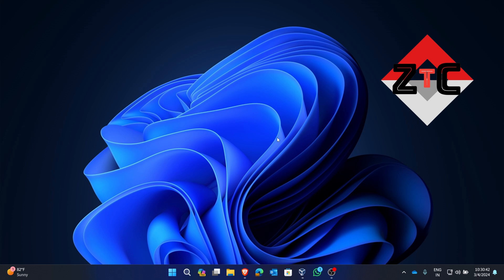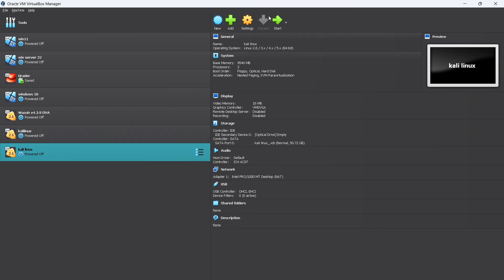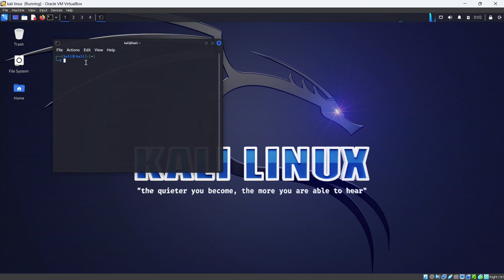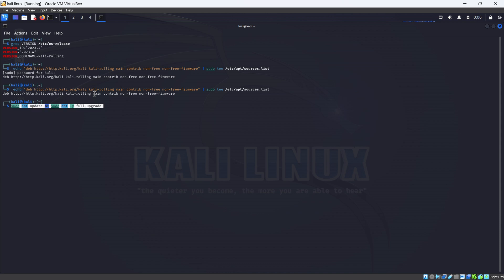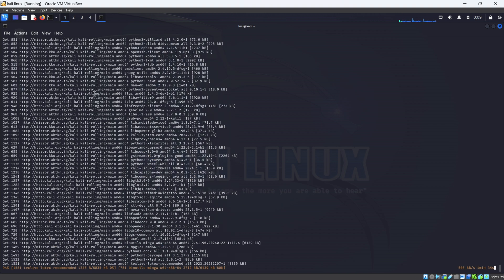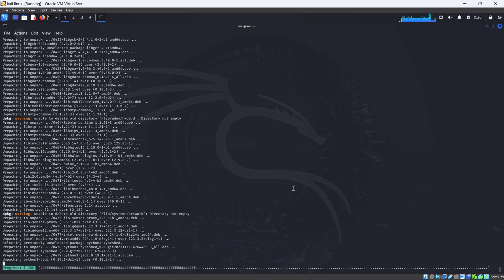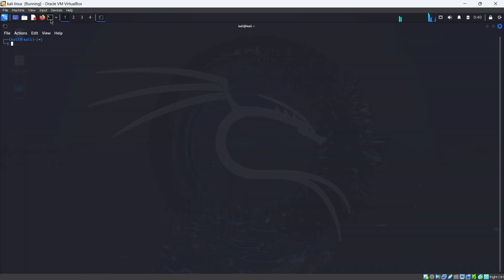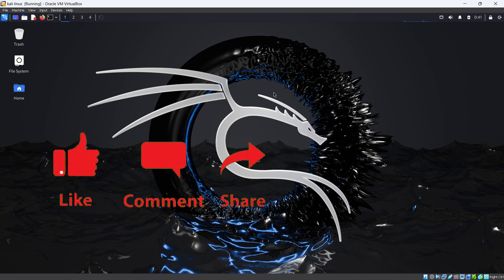How To Upgrade Kali Linux 2023.4v to 2024.1v| Upgrade Existing Kali Linux to 2024.1(latest version)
🚀 Ready to take your Kali Linux experience to the next level? Join us in this tutorial on upgrading from 2023.4 to the latest release, 2024.1! 🔧 Follow our step-by-step guide to ensure a smooth transition, including updating existing packages, modifying package sources, and executing the upgrade. Stay ahead with the latest features and improvements in Kali Linux 2024.1! ⚙️💻 kalilinux2023 kalilinux upgrade #2024.1